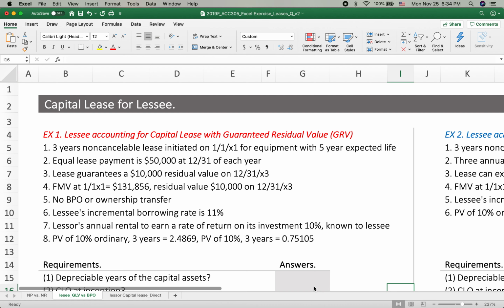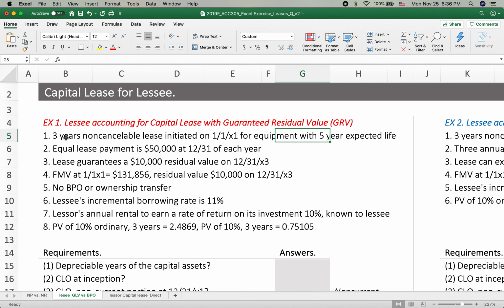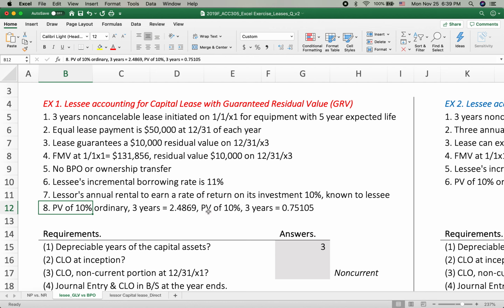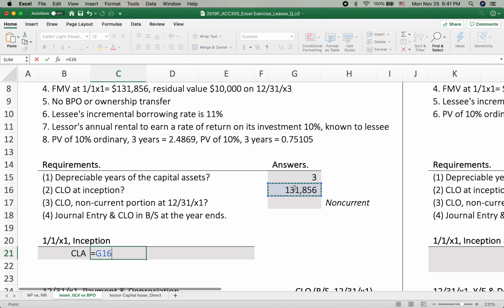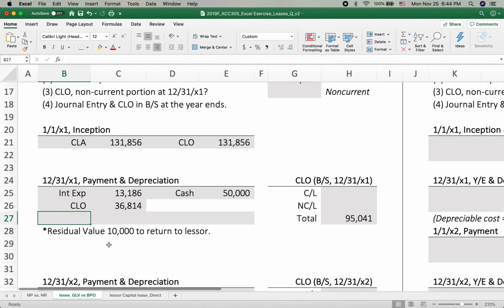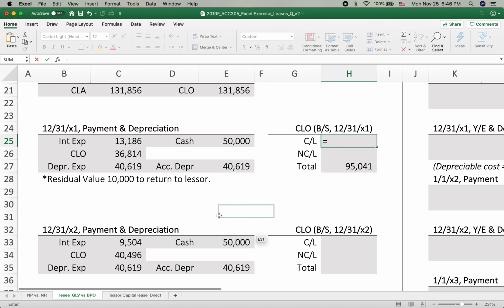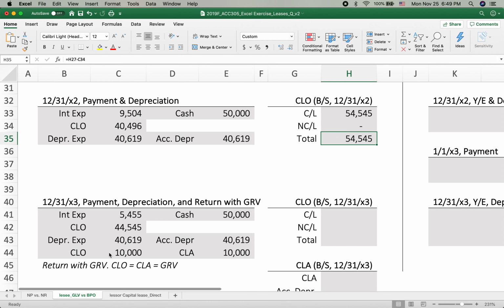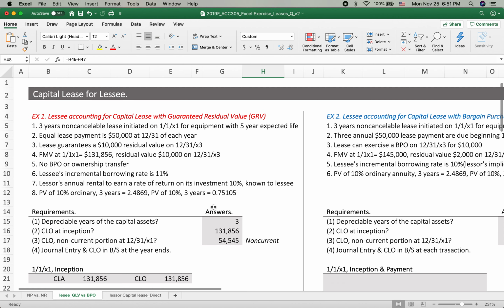Professor Paul Ahn_Financial Reporting_Leases Excel Exercise: Lessee EX1 GRV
Financial Reporting_Leases Excel Exercise: Lessee EX1 GRV